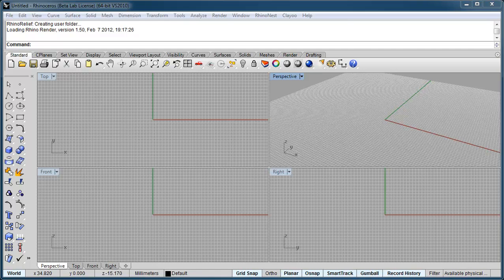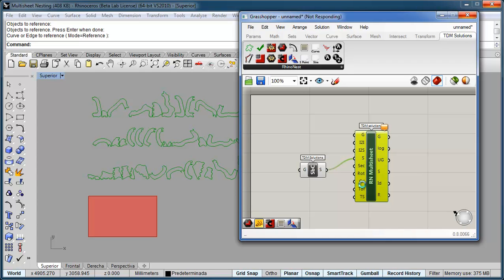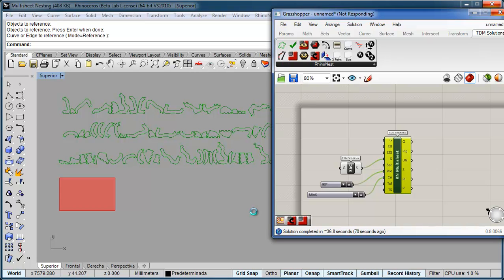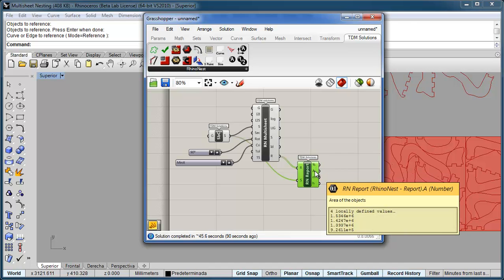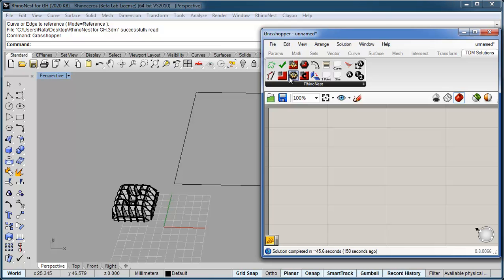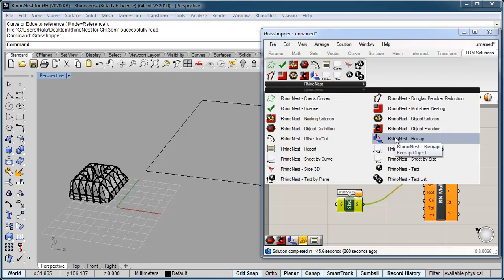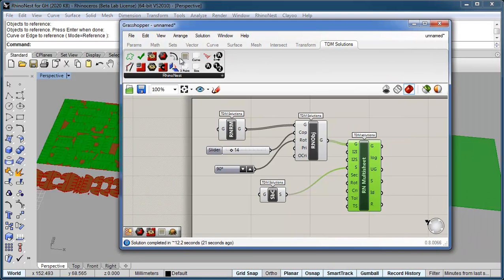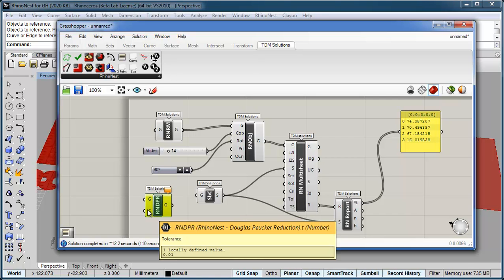RhinoNest for Grasshopper 0.4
News about RhinoNest for Grasshopper 0.4